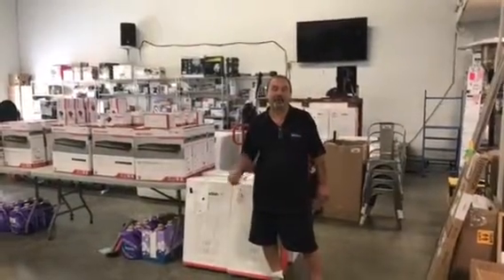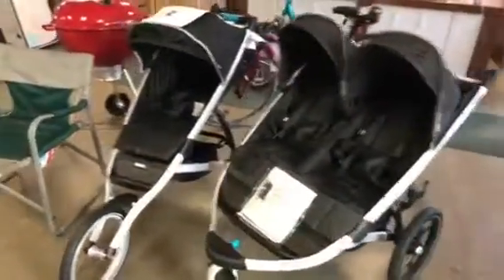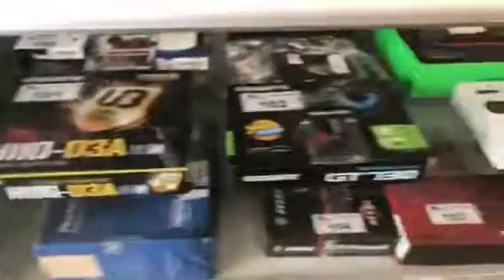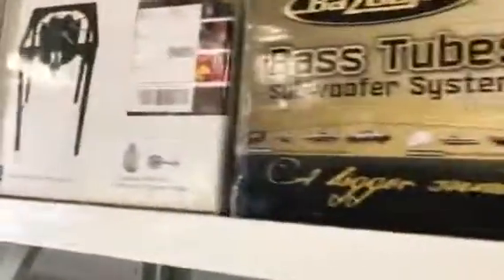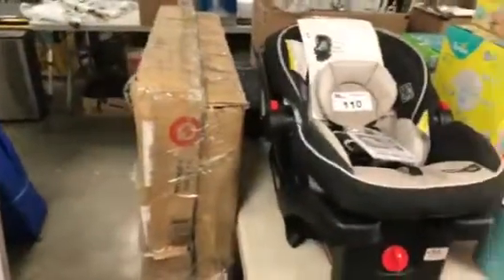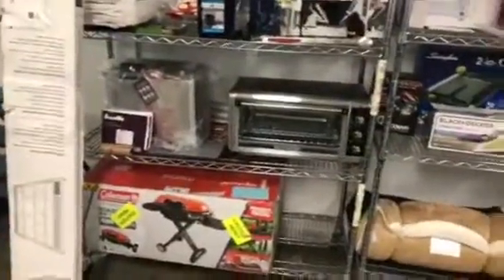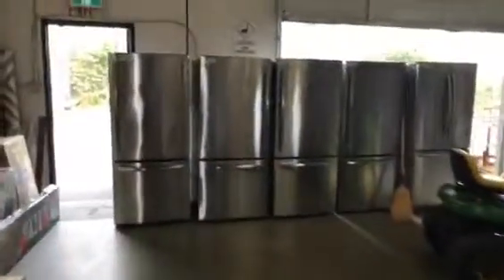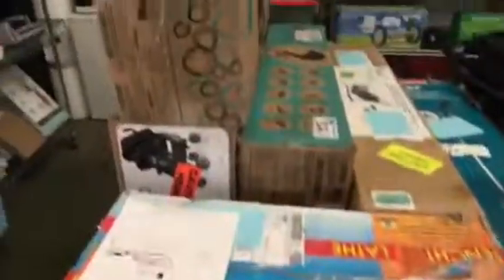Able auctions maple ridge August 25th